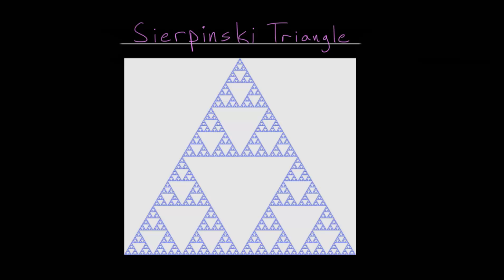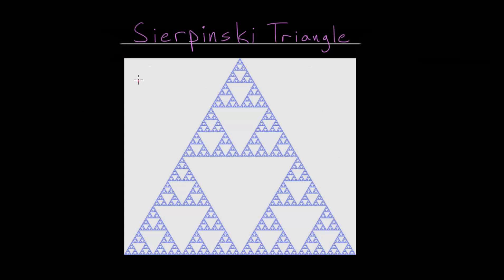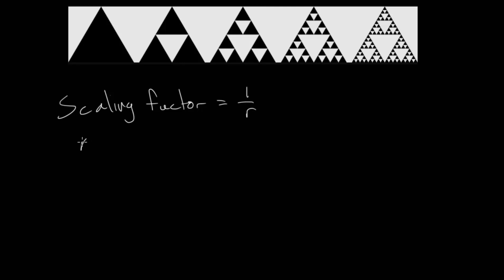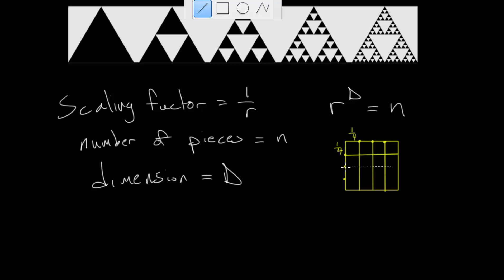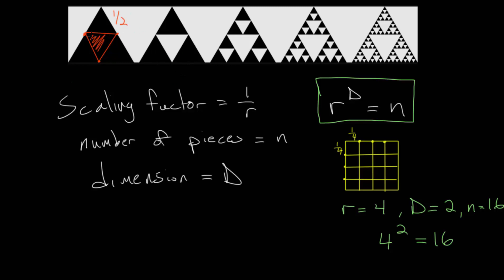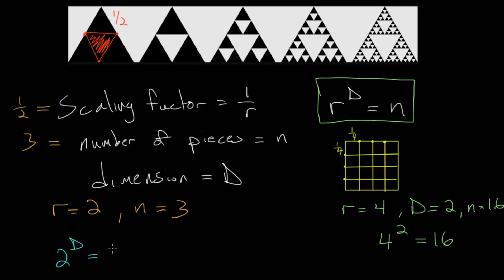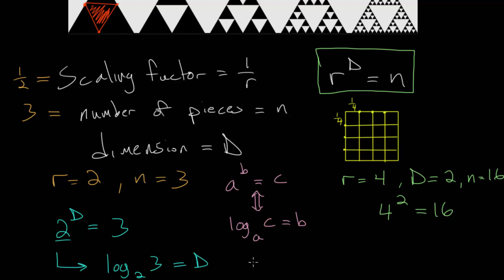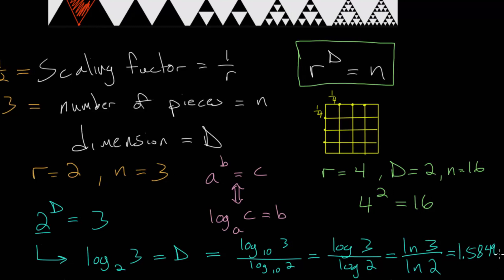Sierpinski Triangle: Fractal Dimension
This video continues with the fractal known as the Sierpinski Triangle. This fractal has an area equal to zero and fractional dimension approximately equal to 1.585.

The dimension can be found using an equation derived from a previous video Notice that each step scales the side lengths by 1/2 and three new triangles are formed, leading to the equation 2^D = 3, where D is the dimension of the fractal.

The Sierpinski triangle is formed when starting with a triangle, usually equilateral, and finding the midpoint of each side length. The midpoints are then connected with lines, forming four smaller triangles. The middle triangle is then removed. This process is then repeated infinitely many times, always finding the midpoints, connecting them with lines, and then removing the middle triangle, leaving three smaller, identical triangles.

EulersAcademy.org